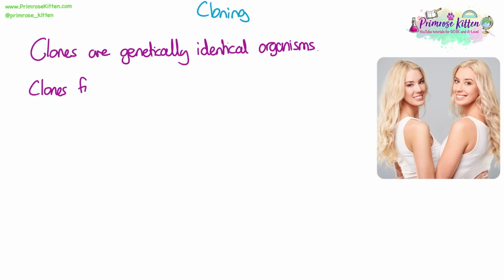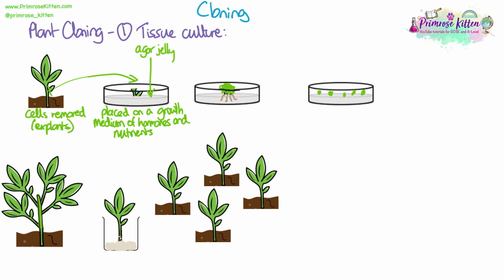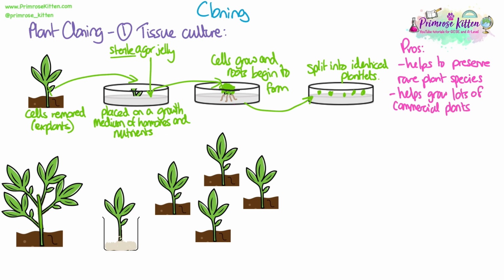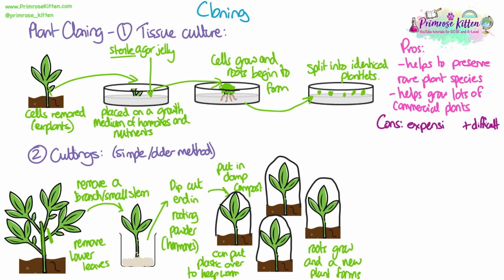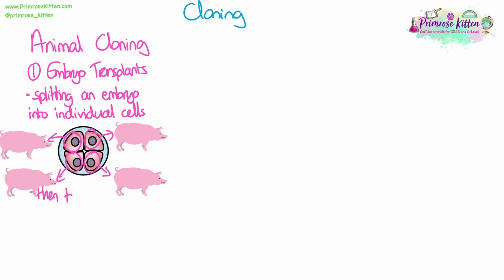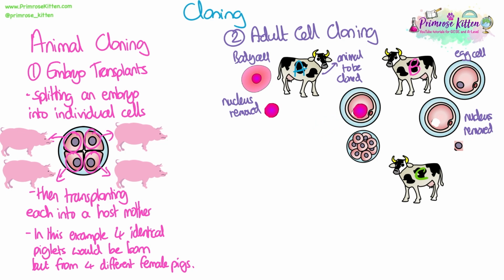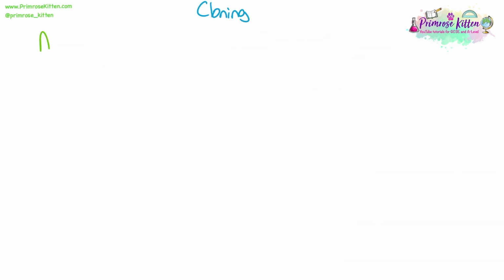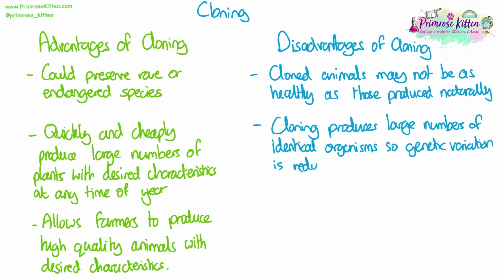Cloning | Revision for Biology GCSE